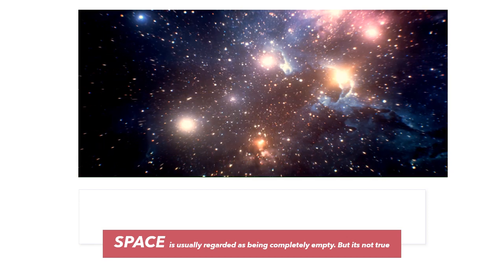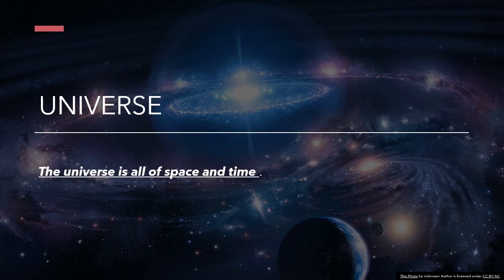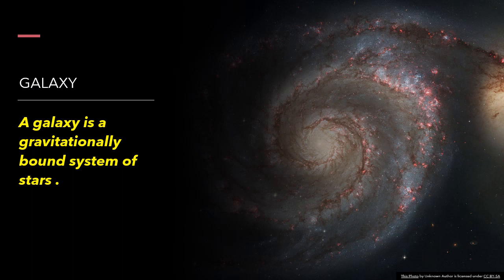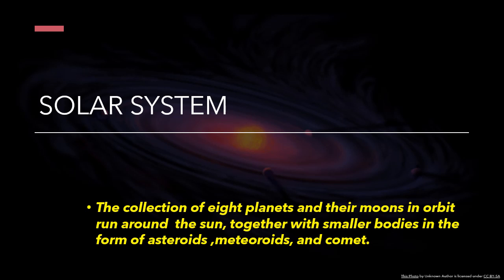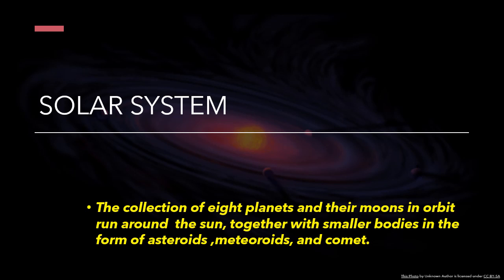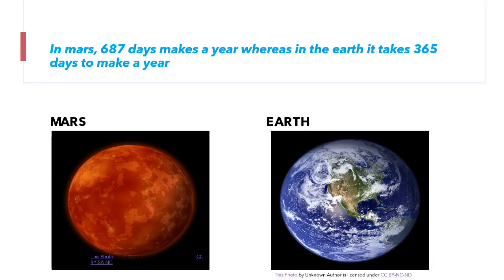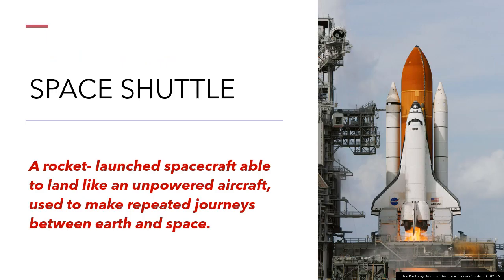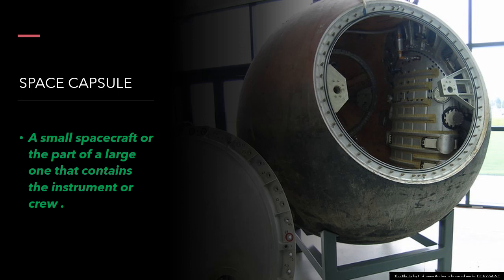5TH STD ENGLISH EXPLORING SPACE | CHAPTER 1 | SLN MATRICULATION SCHOOL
5TH STD  ENGLISH EXPLORING SPACE  | CHAPTER 1 | SLN MATRICULATION SCHOOL

Welcome to Sri Lakshminarayana Matriculation School's | SLN Matriculation School's official youtube channel. We are trying to provide educational videos for children to learn at their own time.